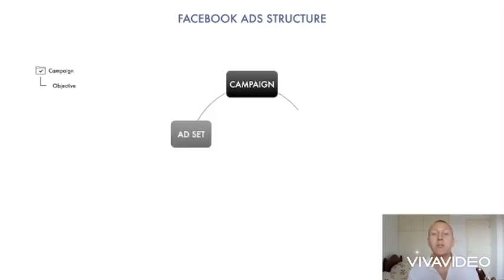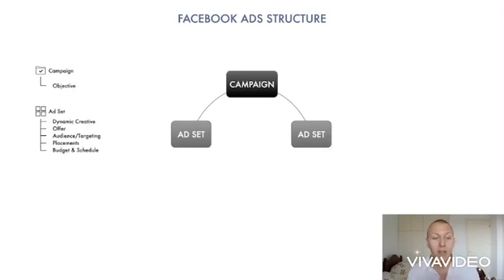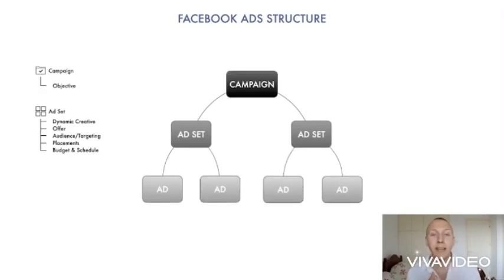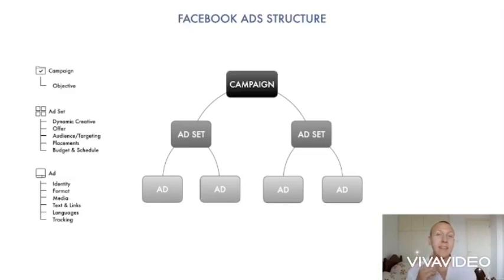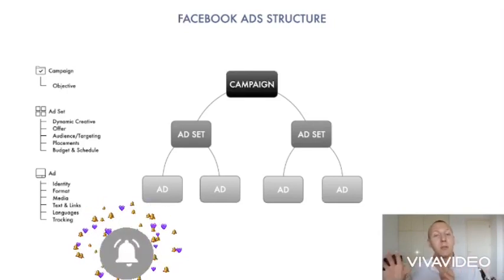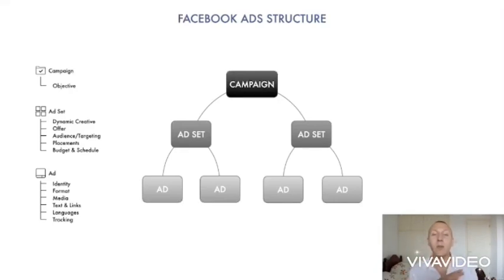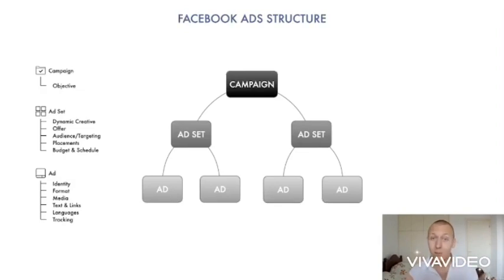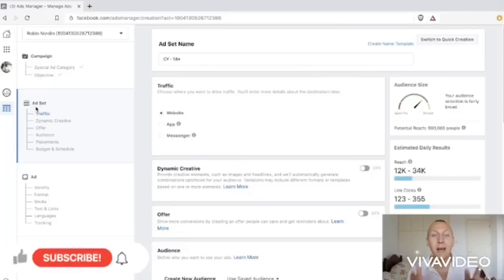Facebook ad in Five minutes.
When it comes to advertising, getting to the right audience is what matters and also getting potential customers and lead. You are going to learn how this works and you will be up and running in less than five minutes.

* Campaign
* Ad set
* Ad